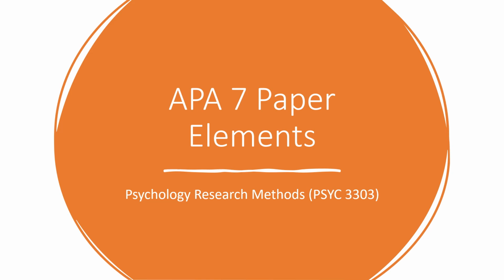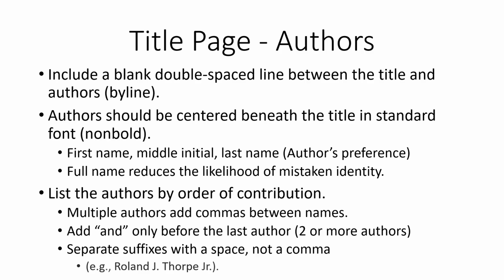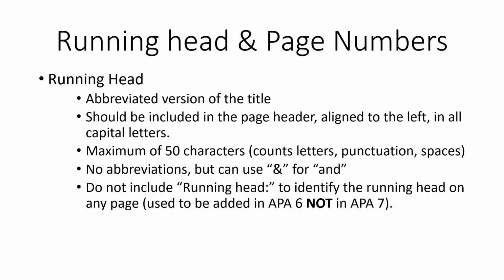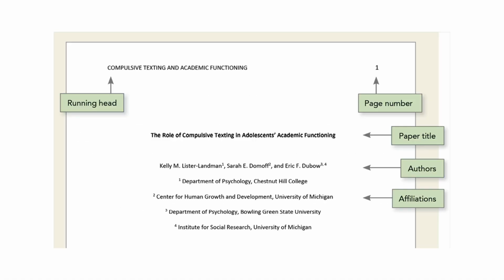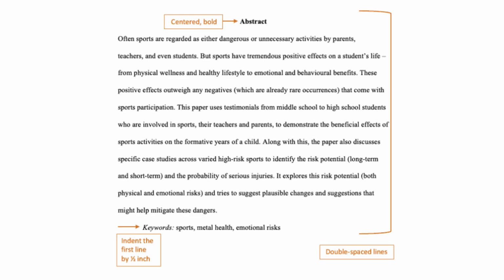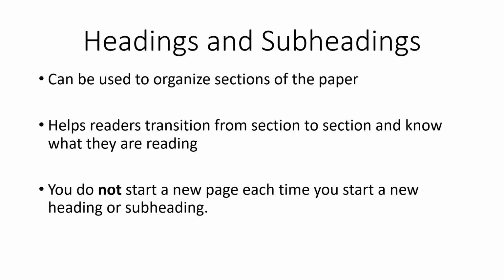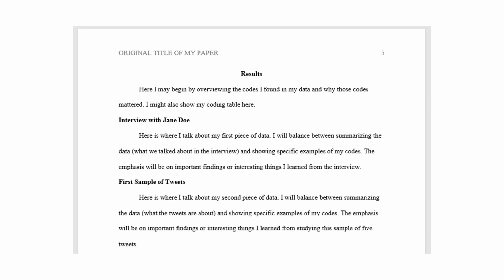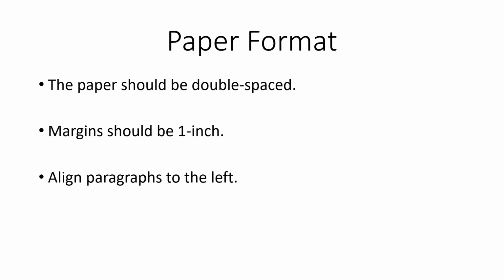APA Lecture #4 Paper Elements 1